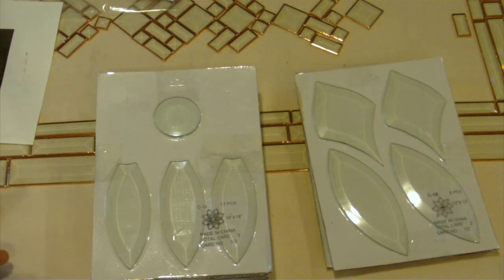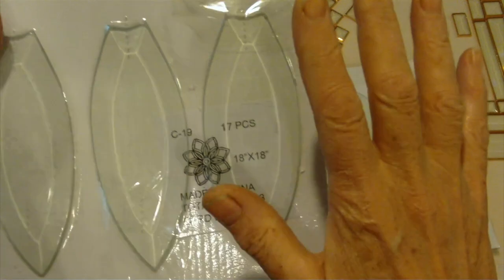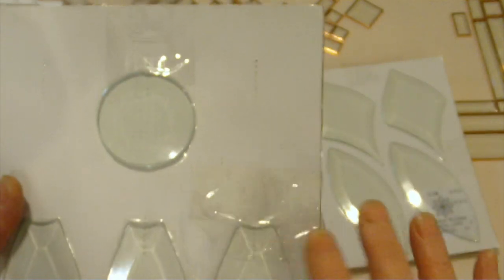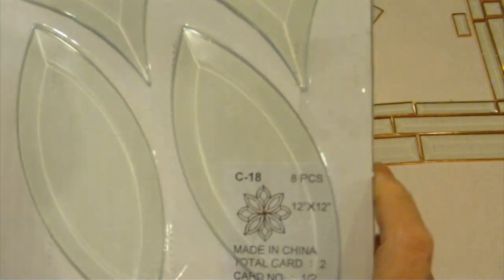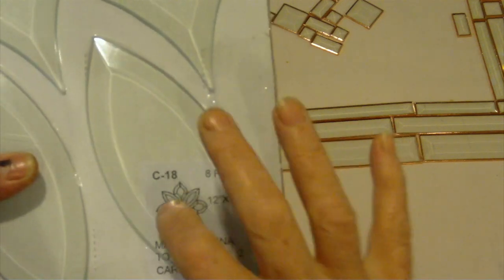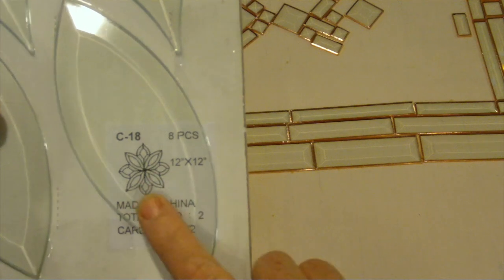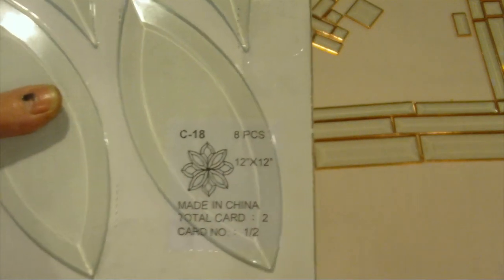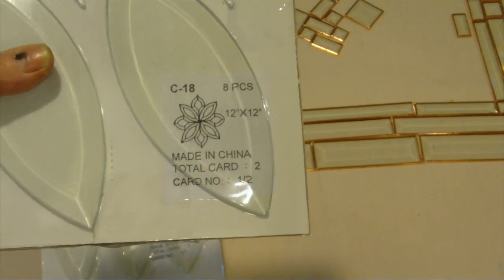Brett and Christine bevel cluster considerations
Bevel Cluster ideas for mandala panel